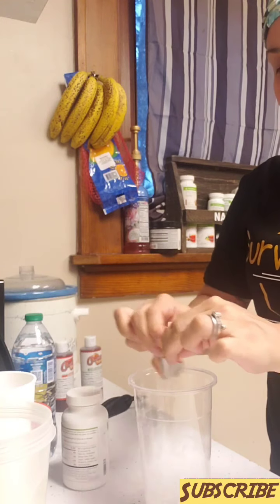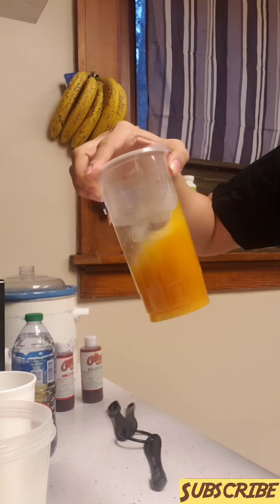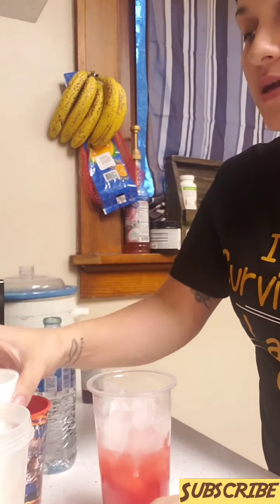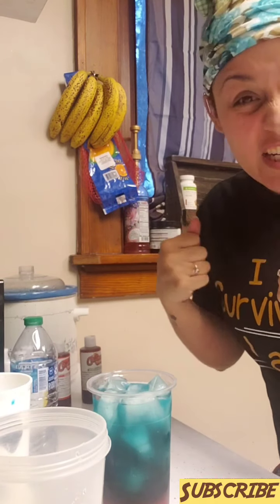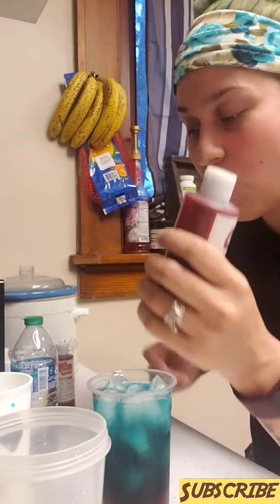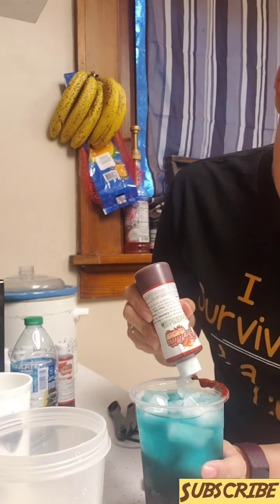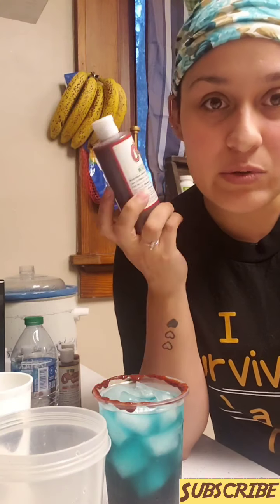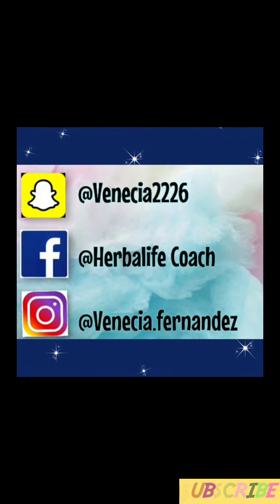Product Spotlight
(Code: Lesdomakeup)